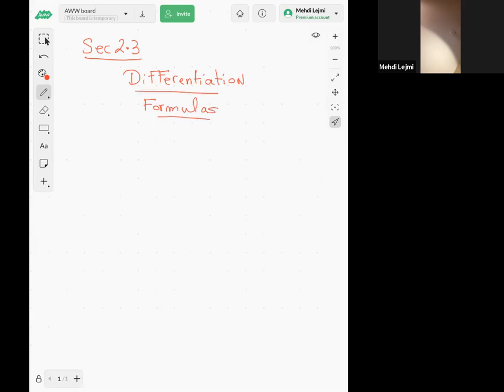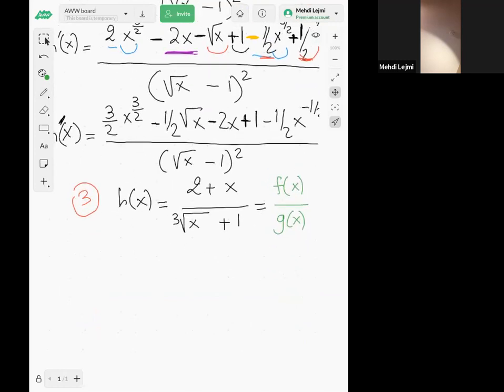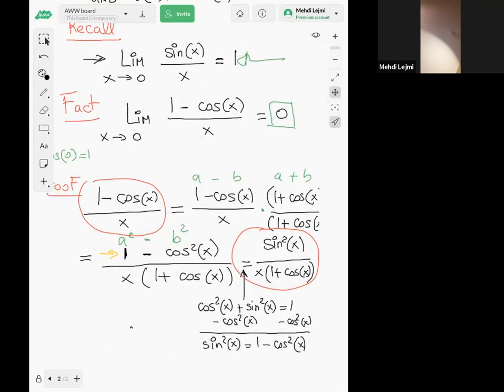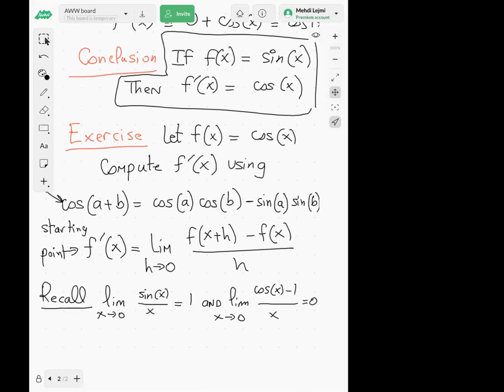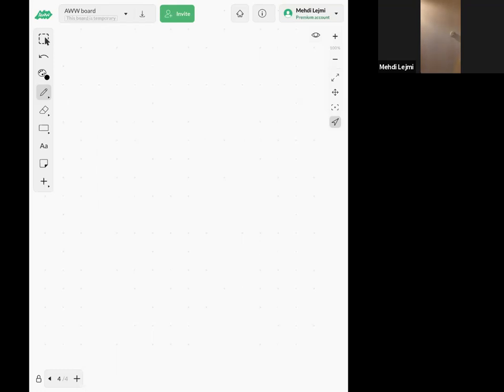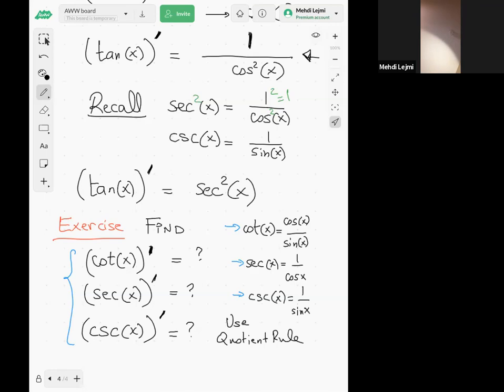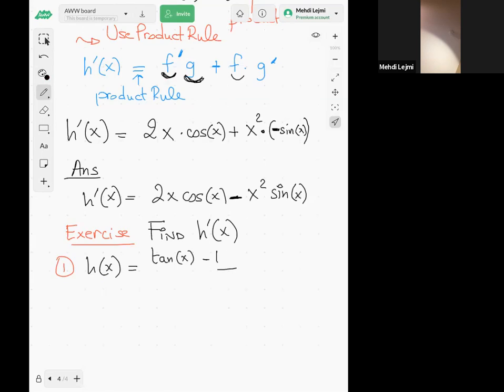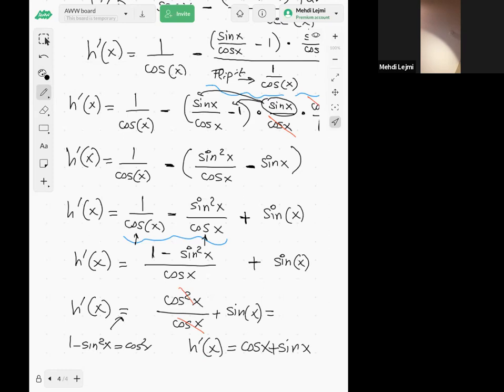MTH 31 Lecture of 10/28